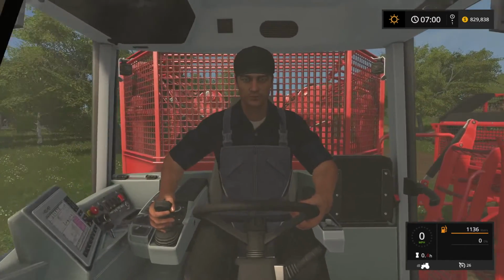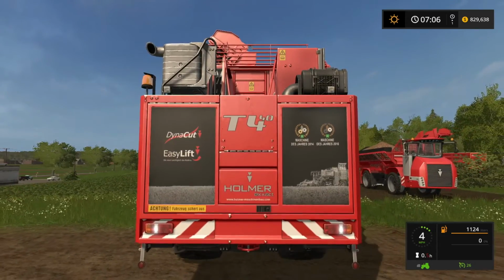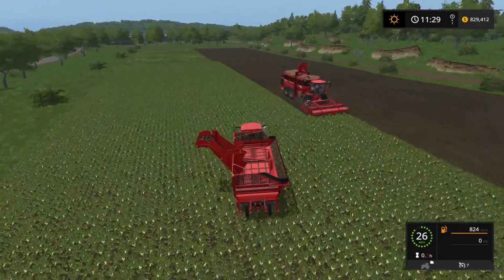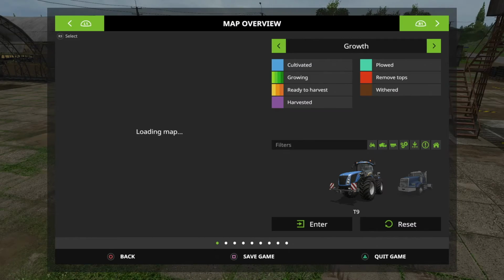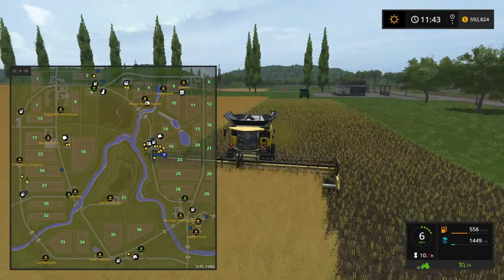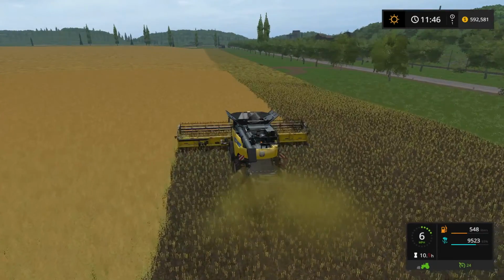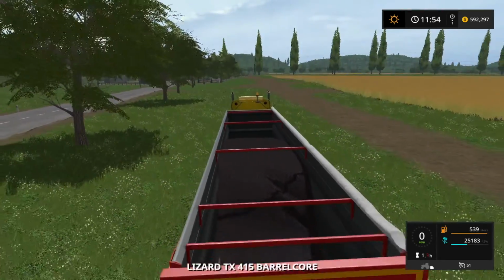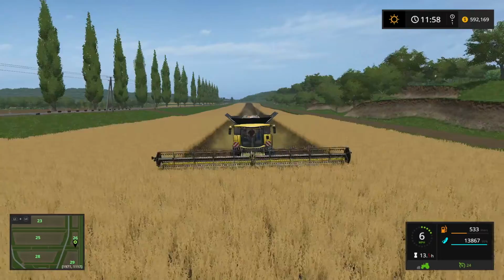Farming Simulator 17 Sosnovka Episode 25